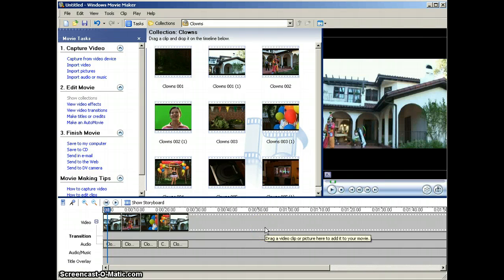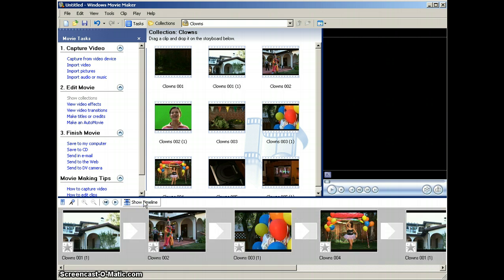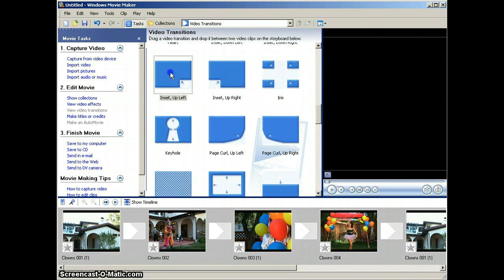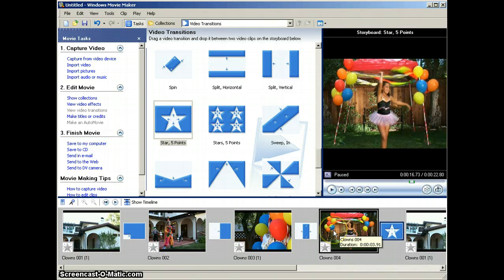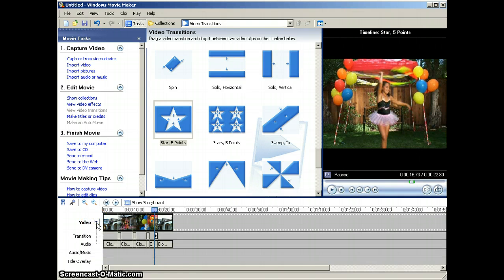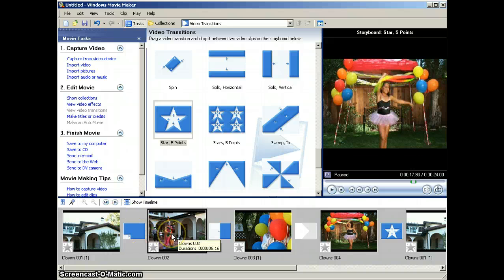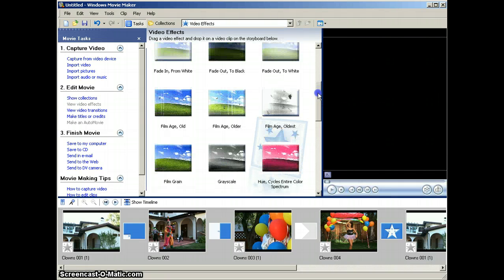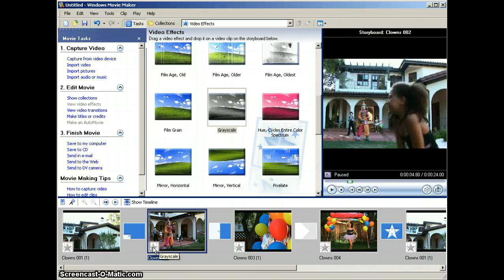Windows Movie Maker: Part 2 Transitions and Effects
Part 2 in a series on Windows Movie Maker, this tutorial will show you how to add transitions and effects to a project.